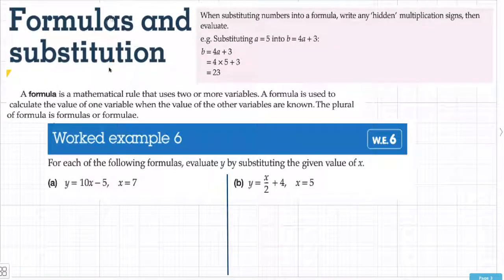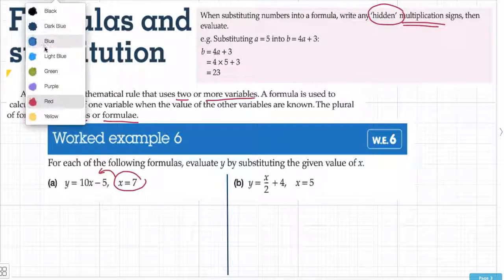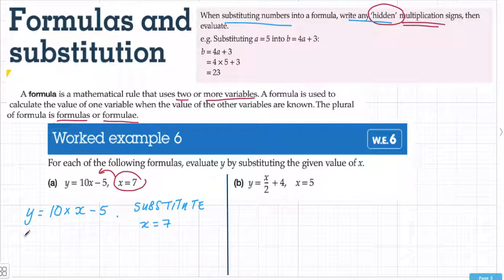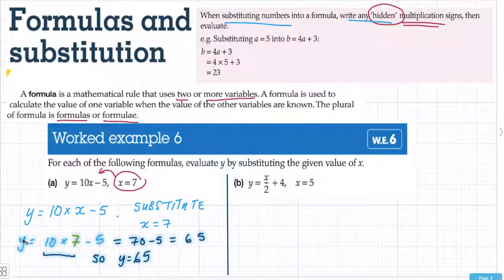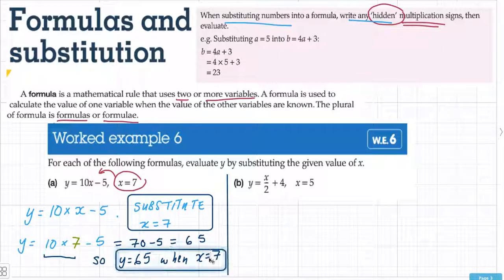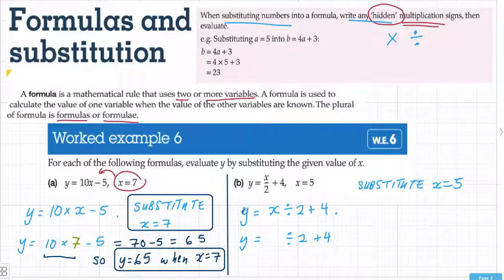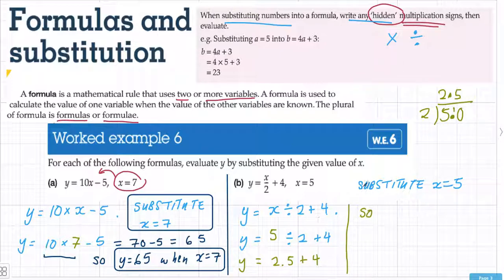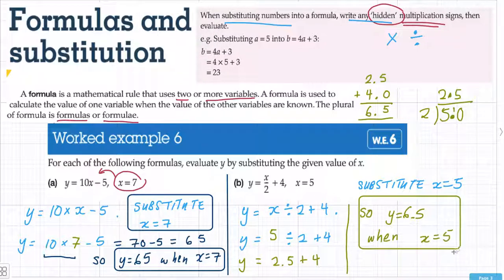Formulas and substitution